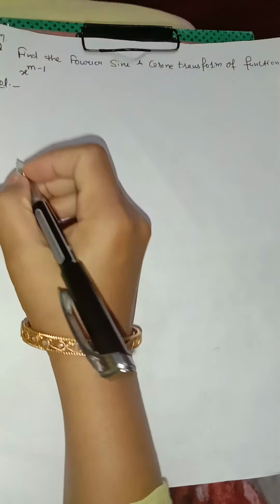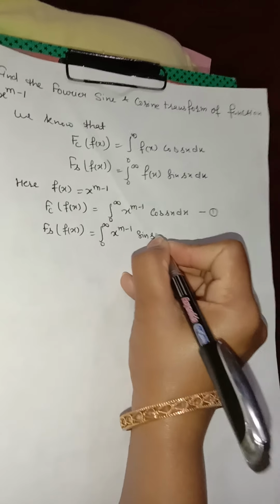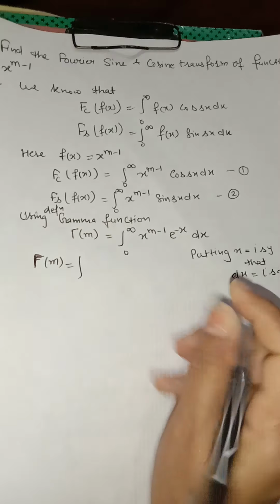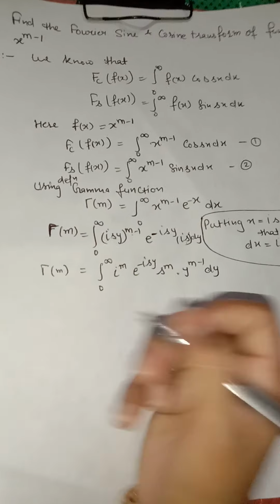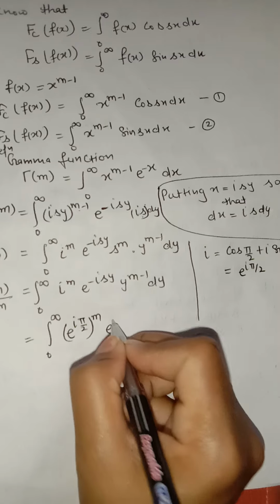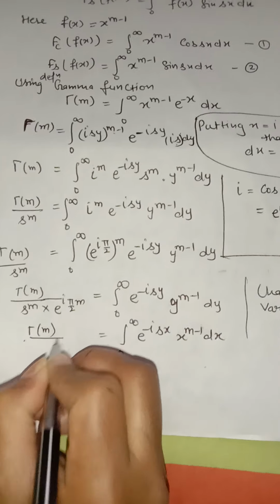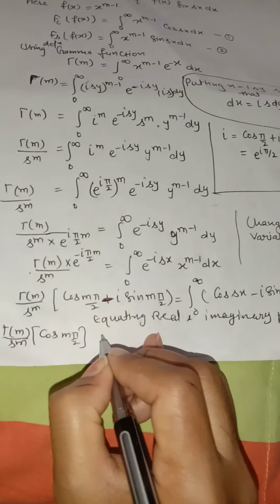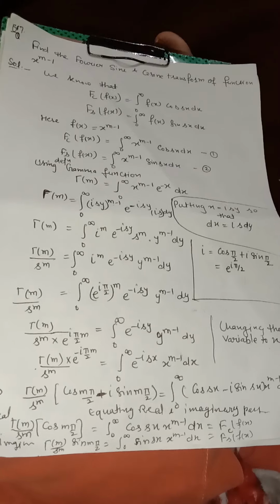Fourier transform 2 (3)